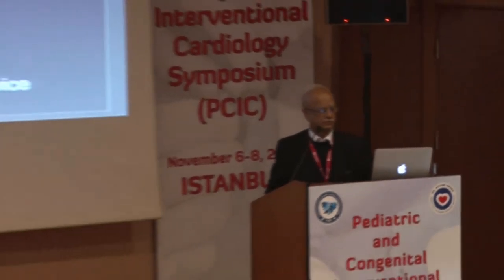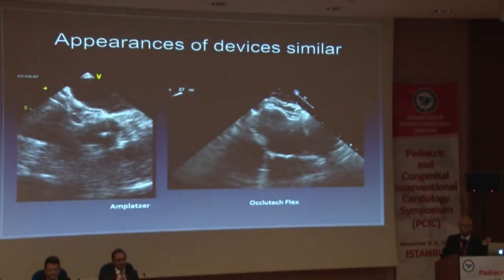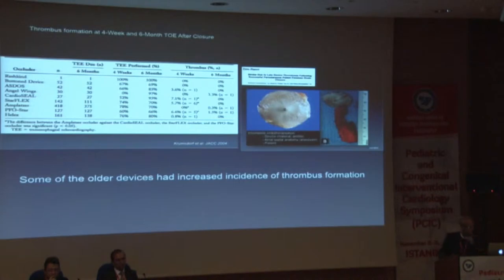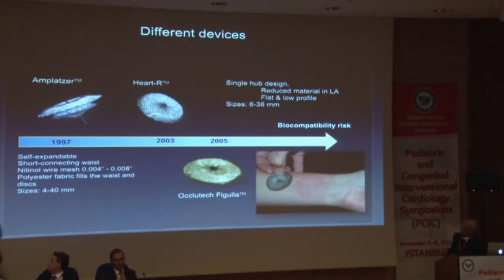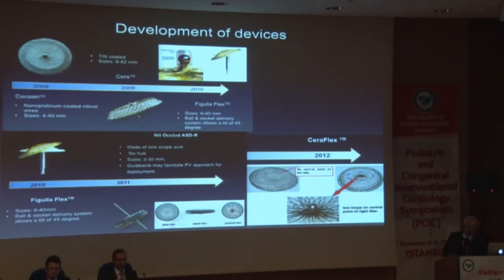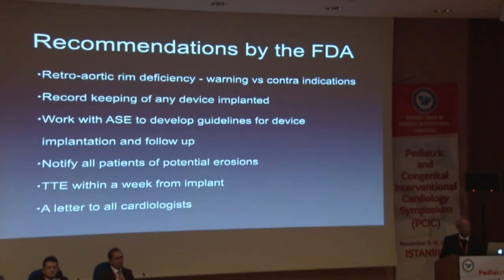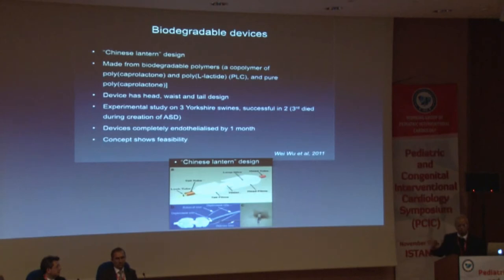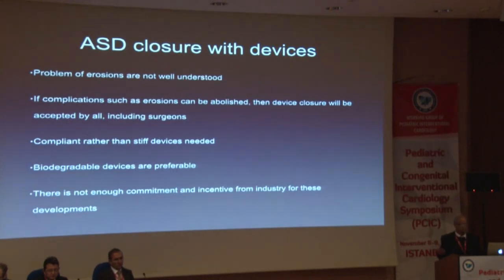Shakeel A Qureshi ASD closure with miscellaneous devices; advantages and disadvantages